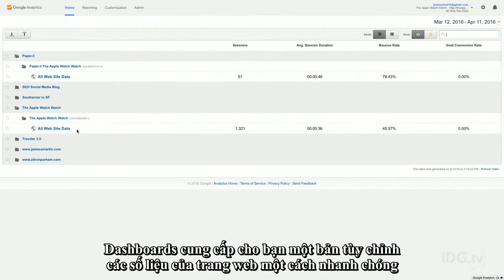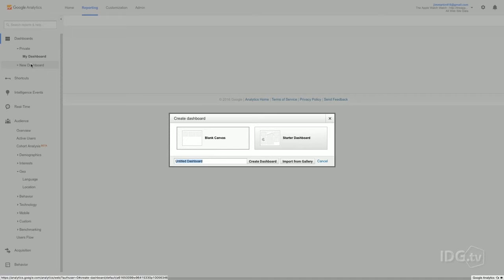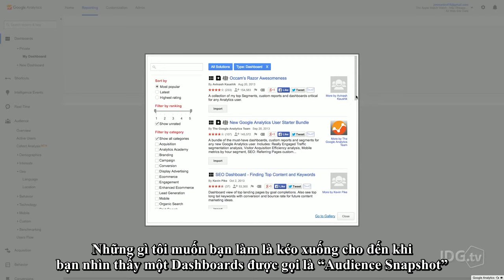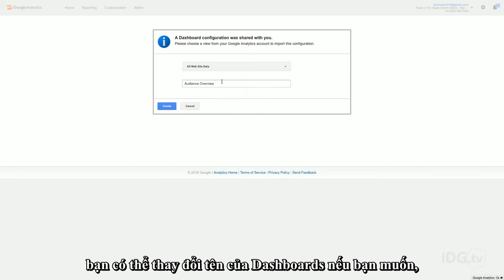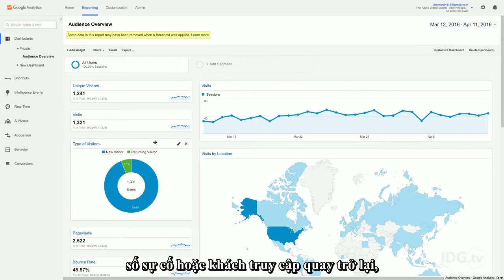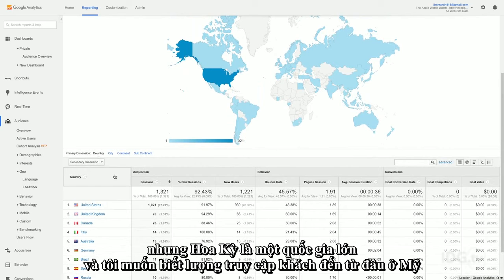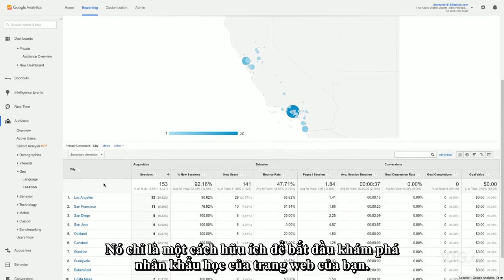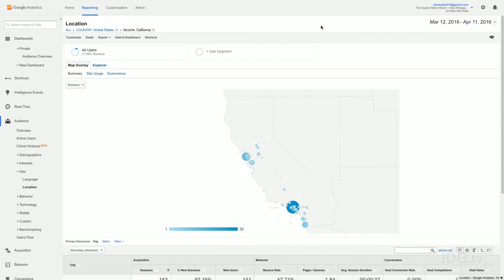How to create your own Google Analytics dashboards~1